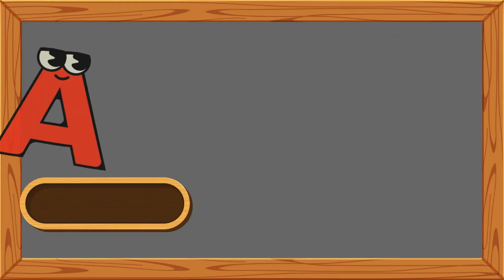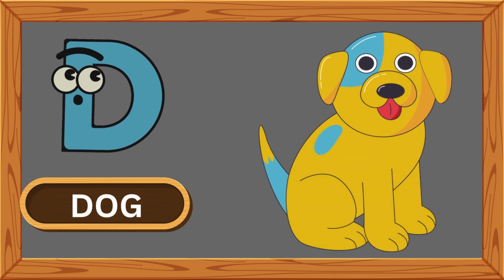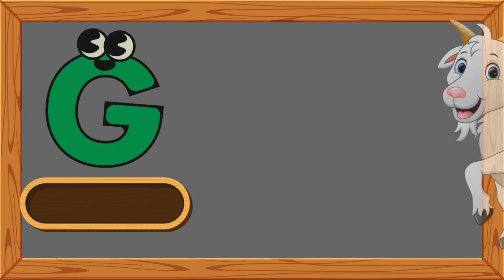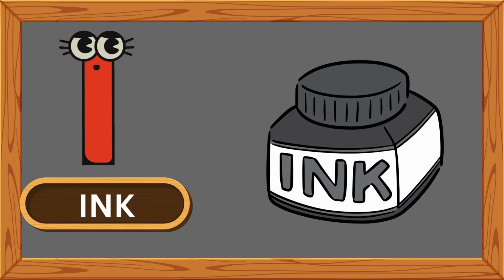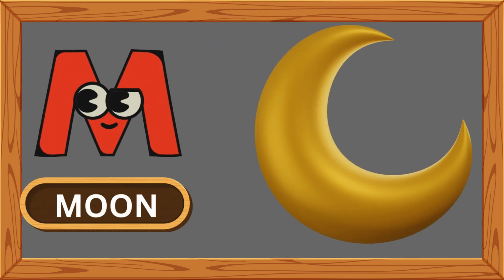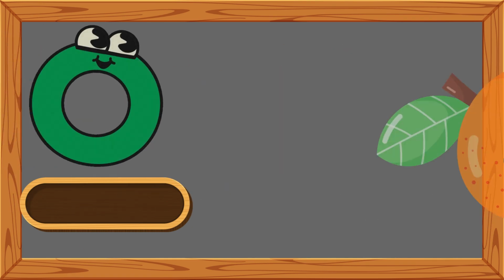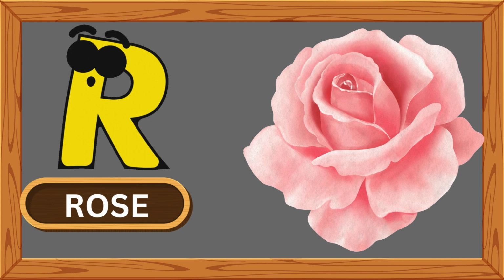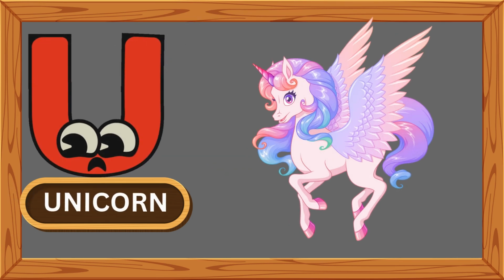Learning ABC | ABC SONG | Nursery Rhymes & Kids Song | Toddler & Preschool Learning |atozkidsworld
Welcome "atoatozkidsworld"

Our channel is dedicated to making learning fun and engaging for kids. We focus on teaching the alphabet, numbers, songs, fruits and vegetables, good and bad manners, and inspiring stories—all designed for beginners.

Our goal is to support parents by providing high-quality educational content that helps children learn in a fun and proper way. Join us on this exciting journey of discovery and growth